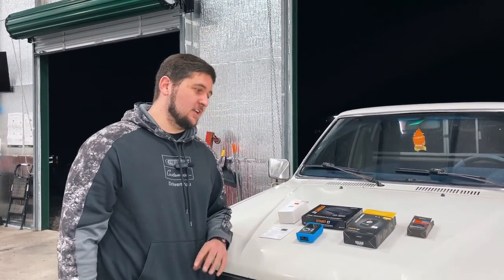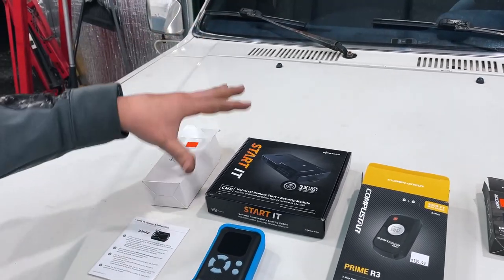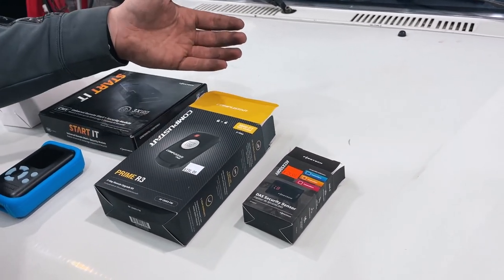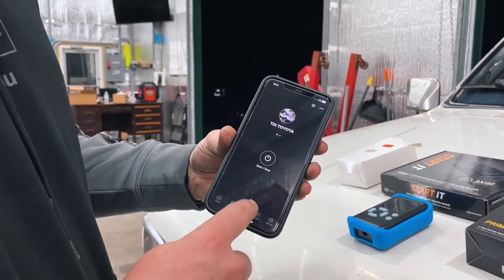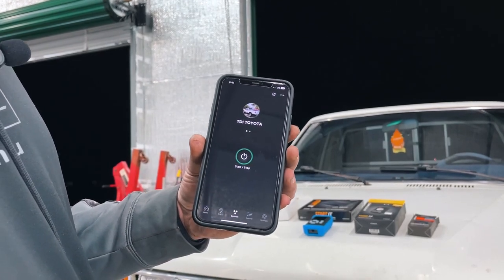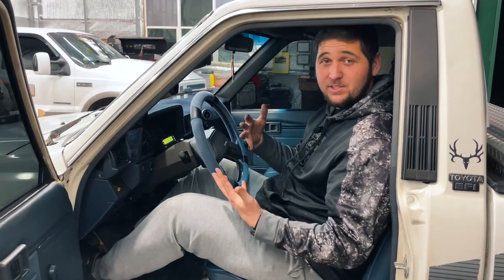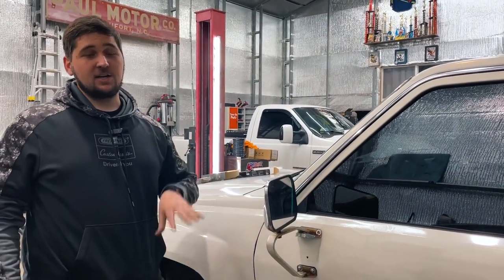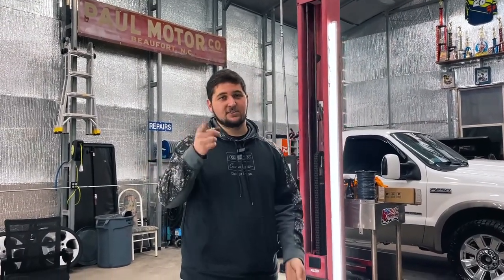Installing REMOTE START On My 1988 Toyota Pickup!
Here at Paul's Performance Diesel Repair & Customs, we show you today, how a remote start works in the manual TDI swapped Toyota!

CHAPTERS:
00:00 Intro
00:37 What You'll Need
02:04 How It Works